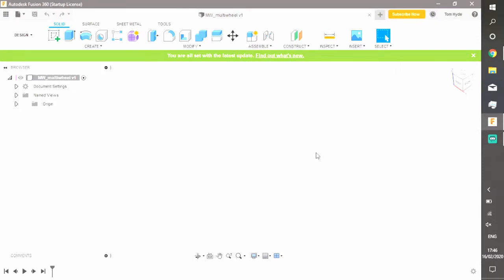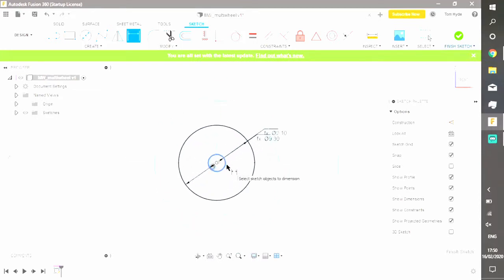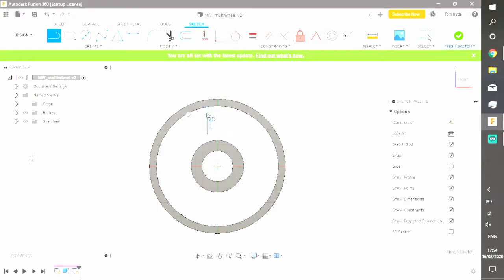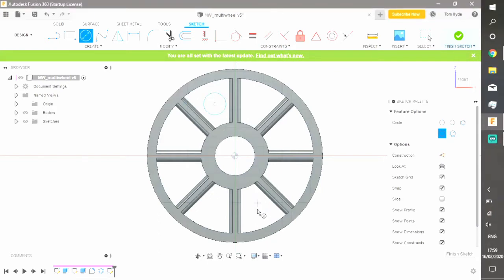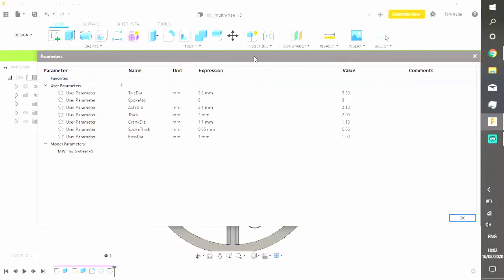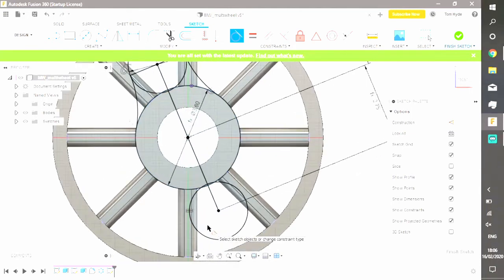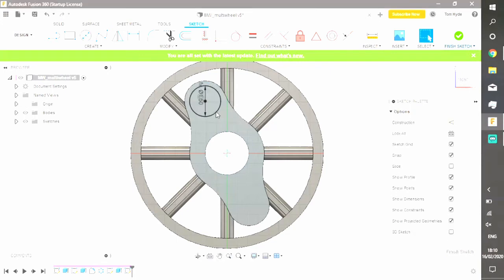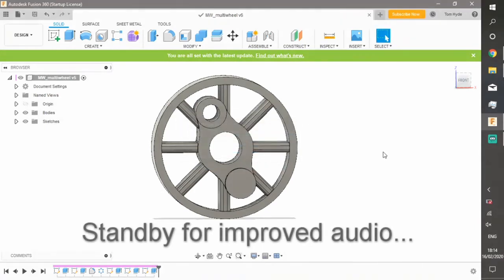Manning Wardle wheels in any size - Global Variables in Fusion360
Something a bit more technical on the CAD front this time, using a global variable system to make easily adjustable models. Takes some thought but if used correctly can be a very powerful tool.